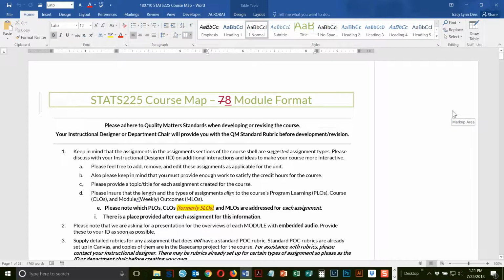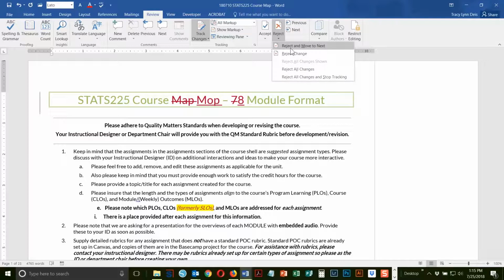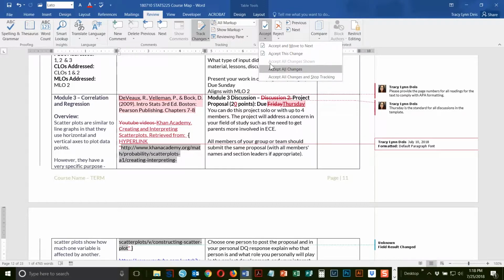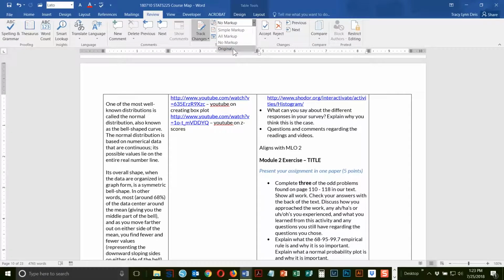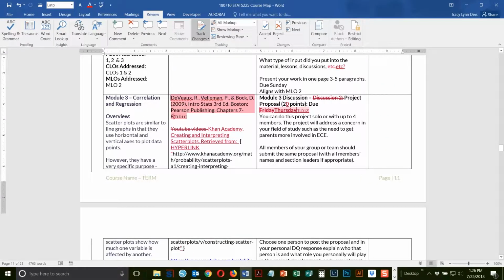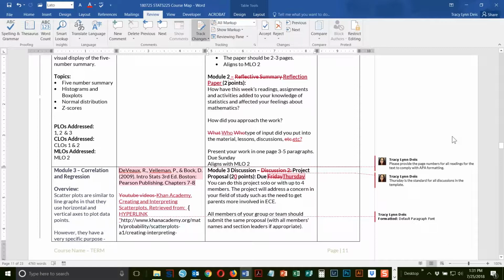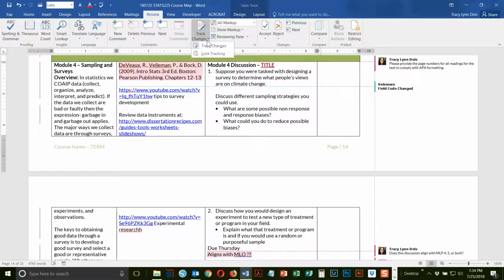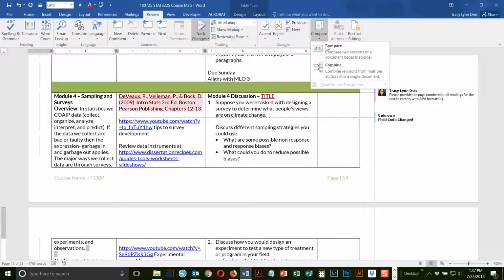Webinar: Using Track Changes in Word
Abstract
This microwebinar will demonstrate step-by-step instructions for using track changes.

Description
Using the track changes feature in Word is an important feature for providing feedback to students and colleagues. Track changes allow people to see which edits were made and by whom.

If you have no idea how to use track changes, would like a refresher, or are curious if there are features and aspects of track changes that you have yet to discover, then this webinar will be informative and helpful to you. You will learn how to keep track of additions, modifications, deletions, and other notes and edits to your document. We will also cover accepting and rejecting changes, inserting and reviewing comments, and showing markup.

This microwebinar will be a streamlined and fast-paced session. It will be about 15 minutes in duration.

Presenter Bio:
Tracy Lynn Deis is a Senior Instructional Designer for TCS Education System.